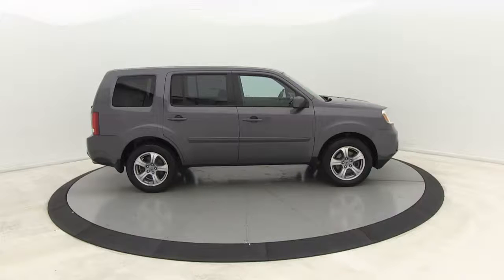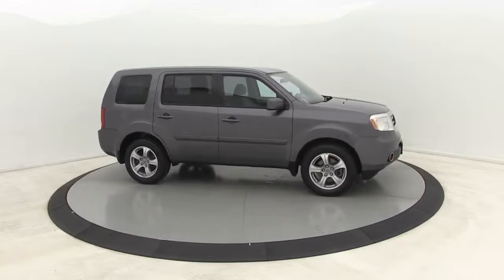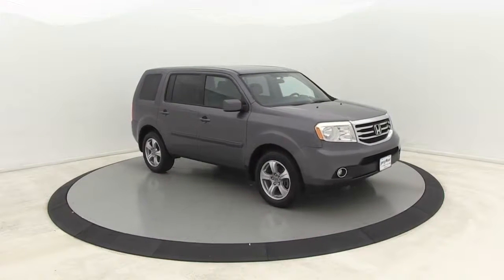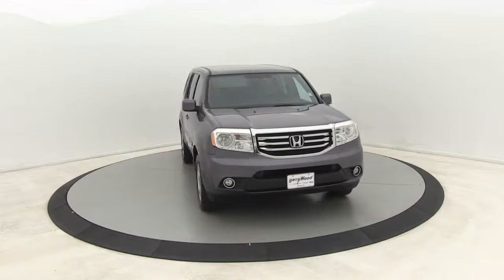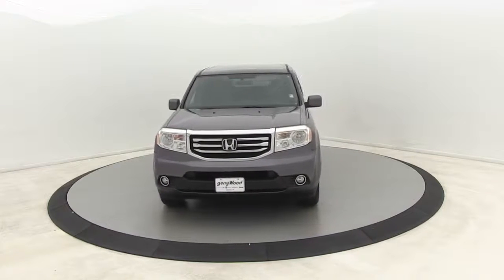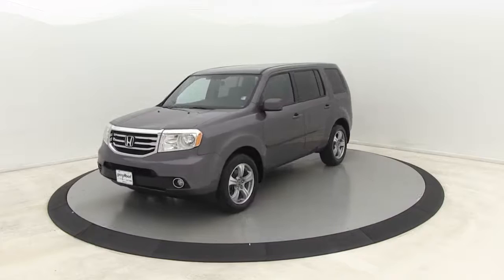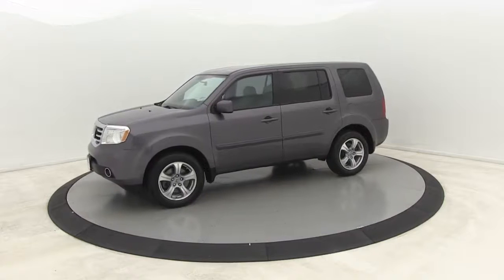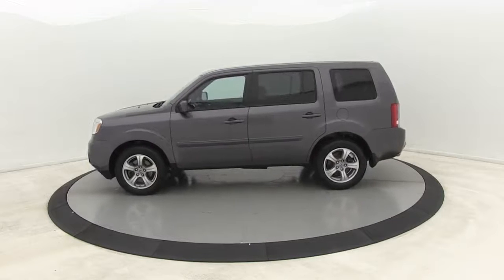2014 Honda Pilot Salisbury, Concord, Kannapolis, Mooresville, Lexington, NC 20J38A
Modern Steel Metallic Used 2014 Honda Pilot available in Salisbury, North Carolina at Gerry Wood Auto. Servicing the Concord, Kannapolis, Mooresville, Lexington, NC area.

529 Jake Alexander Blvd South

LOCAL TRADE IN *** 3RD ROW SEATING *** REAR A/C *** POWER SEAT W/ LUMBAR SUPPORT *** BACKUP CAMERA *** BLUETOOTH *** br. Come check this one out! This vehicle has been inspected and serviced by our factory certified Dodge service department to ensure it has passed the safety and emission standards of the NC state inspection prior to being made available for sale, and we are pleased to offer this car As Is. S. @ Gerry Wood Dodge *All advertised prices exclude government fees and taxes, etch, any finance charges, dealer administration fee.